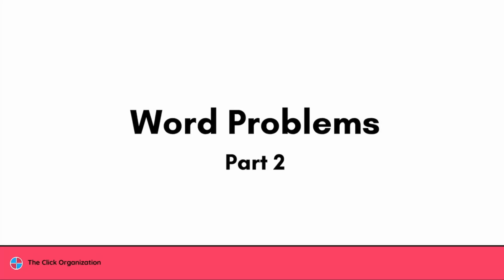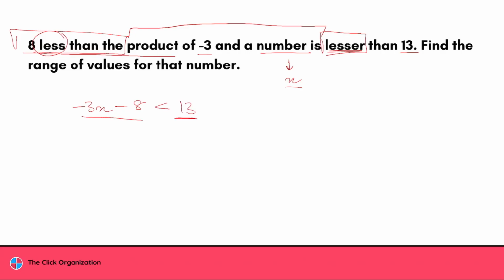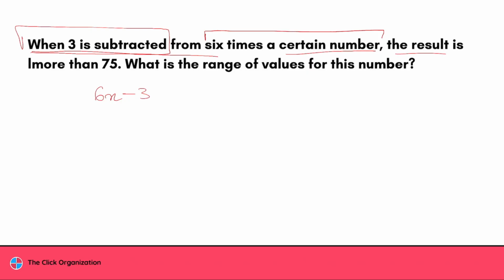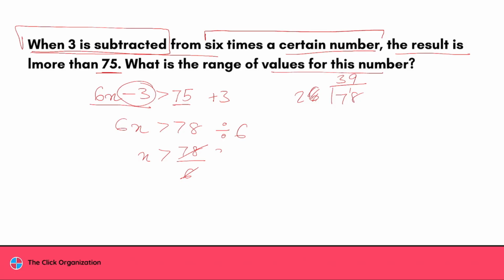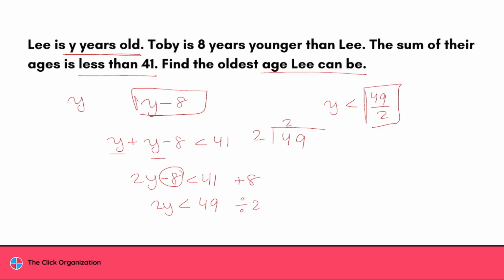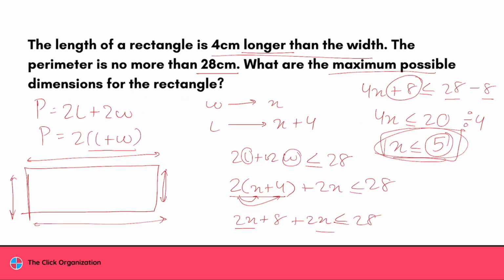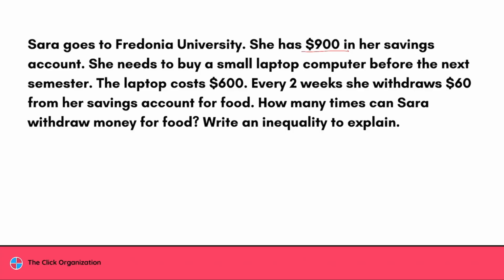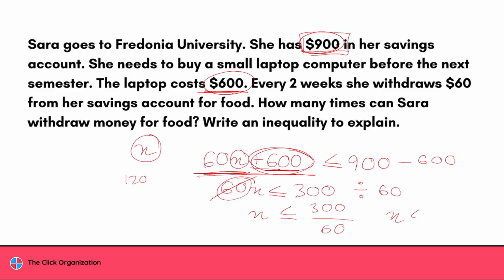Word Problems (Parts 2) | Algebra 1 | The Click Organization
Today, we will be covering inequality word problems.

00:00 Intro
00:10 How to Do So?
00:33 The Examples